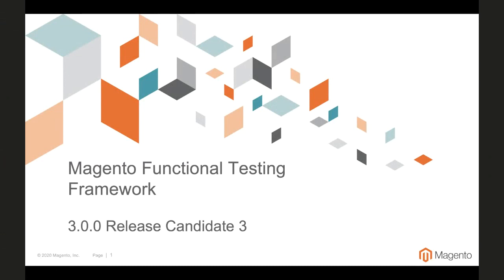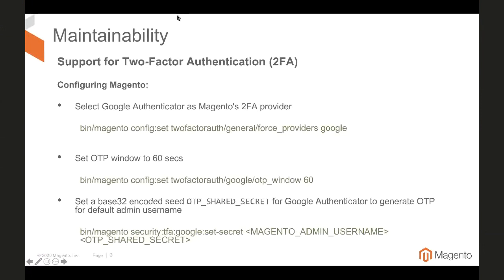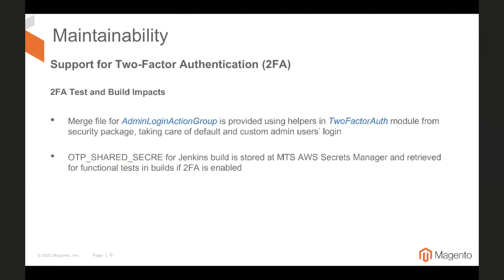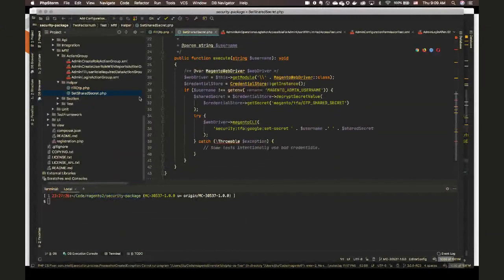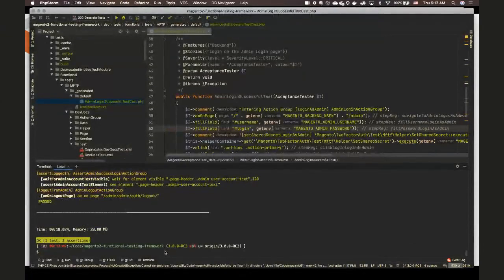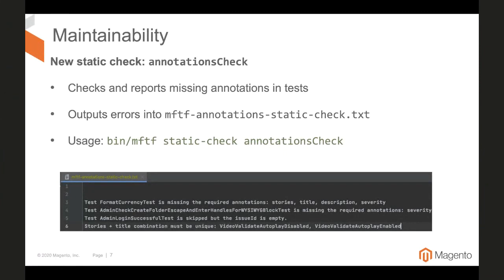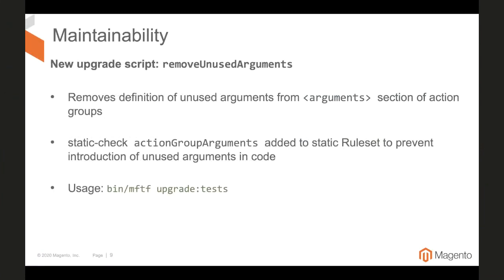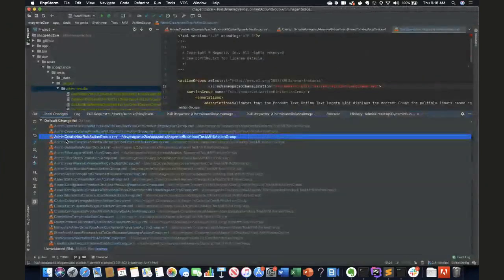MFTF 3.0.0 Release Candidate 3